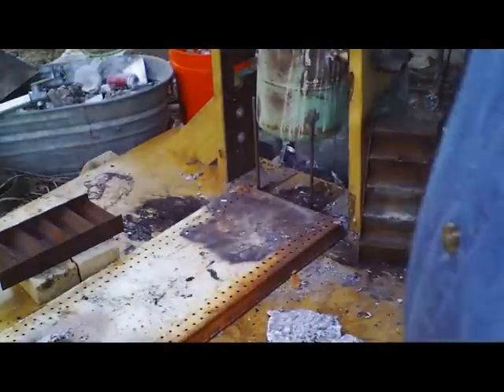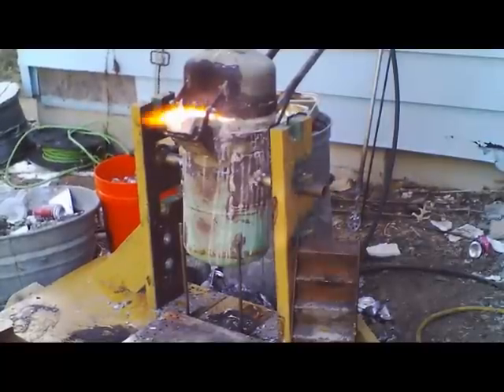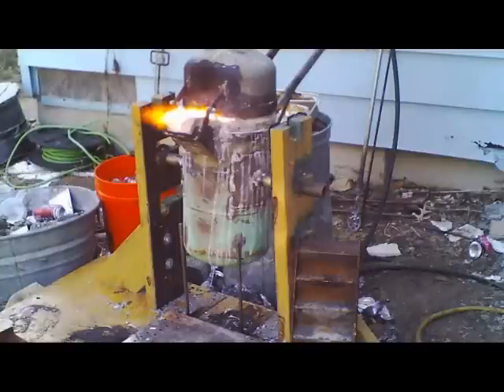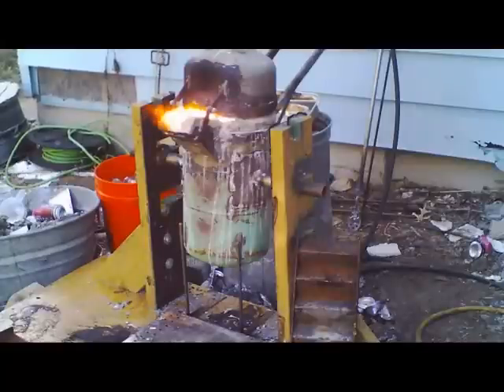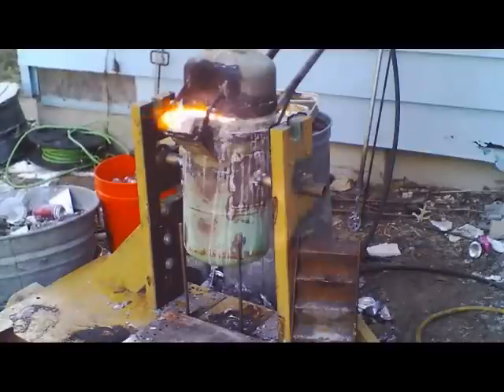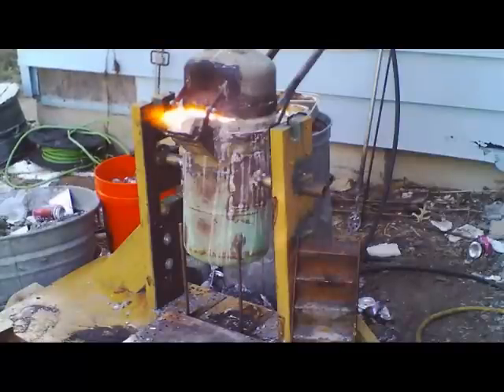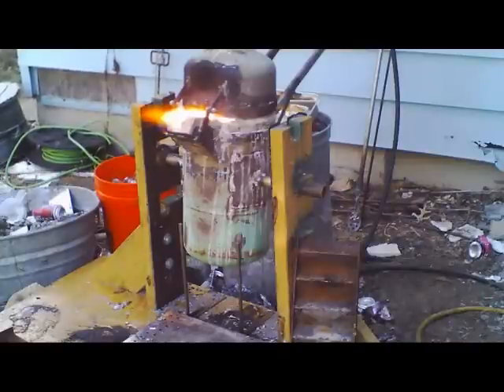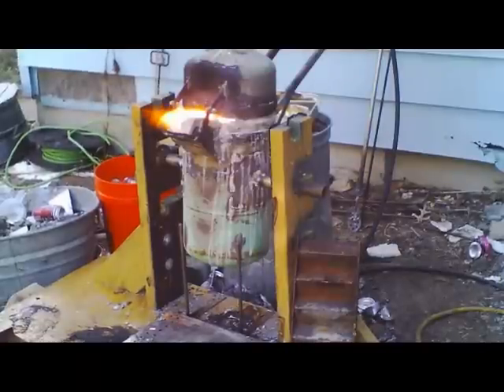Getting Started Part 3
Part #3 of how to do lost foam castings along with foundry tips and techniques.

Be sure to check out my furnace builds and other pointers